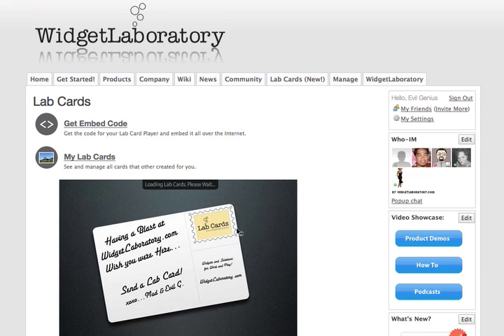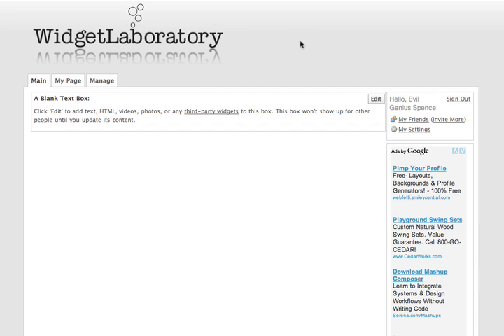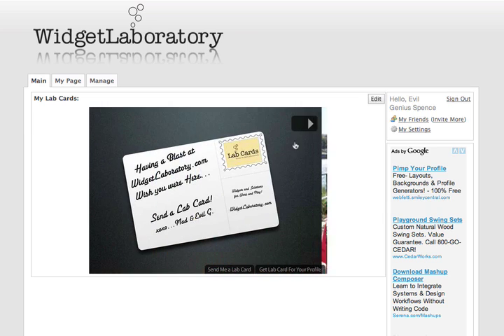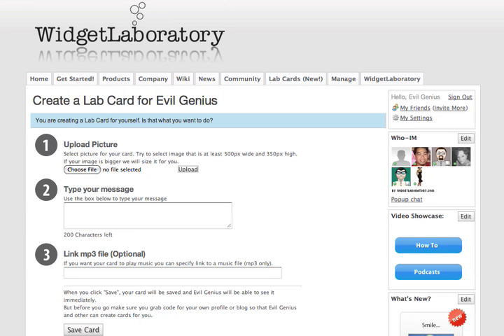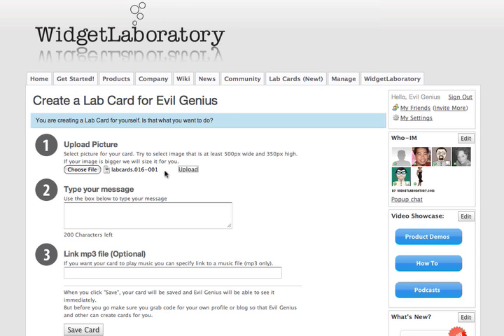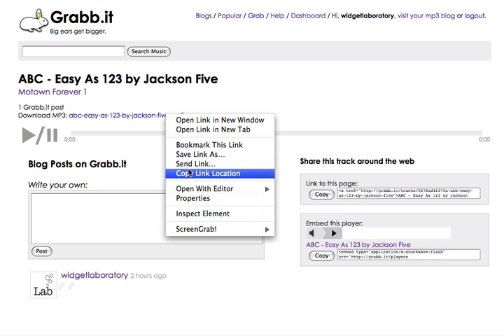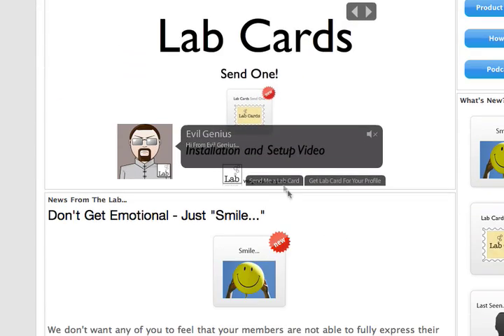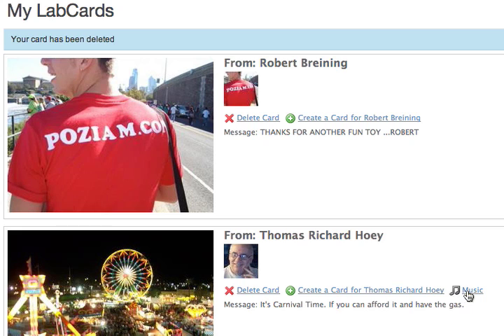Lab Cards - Multimedia Sharing on your Ning Page and Beyond!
The time has come for MEMBER WIDGETS from WidgetLaboratory.com !

Grab a Lab Card for YOUR profile page, paste it, then enjoy the stream of cool musical photo greetings received by your admirers! These members can then post their own Lab Card and receive salutations from "their" friends too!

Once created, a stack of Lab Cards can be displayed on ANY website that allows for Flash Embed code.